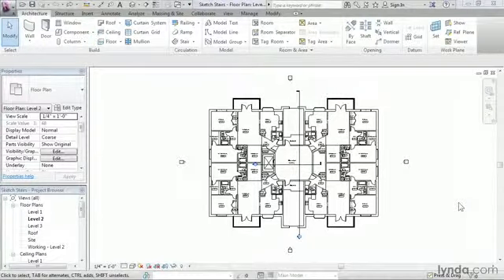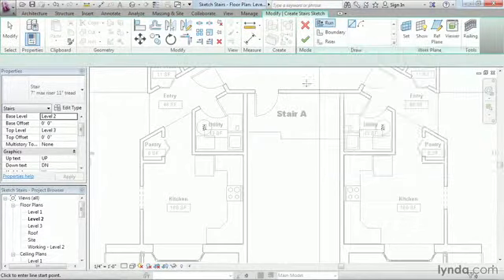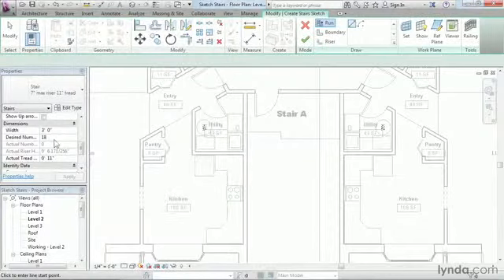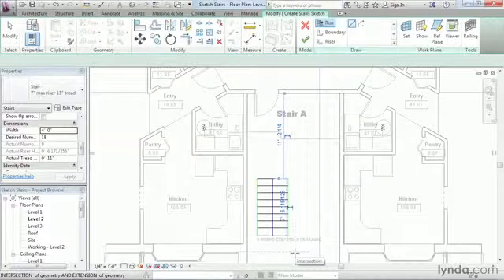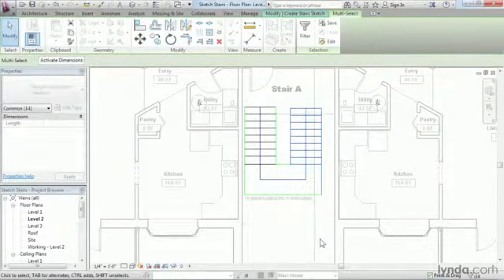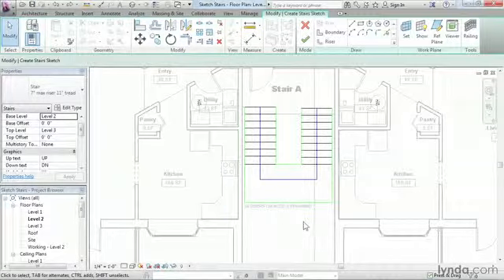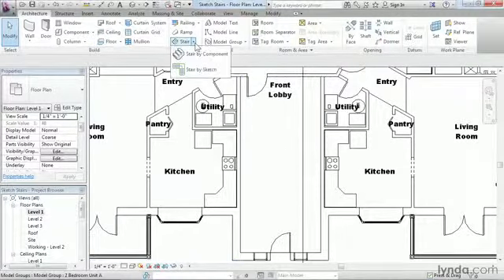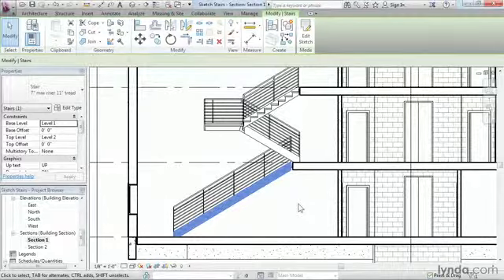Revit tutorial Working with stairs